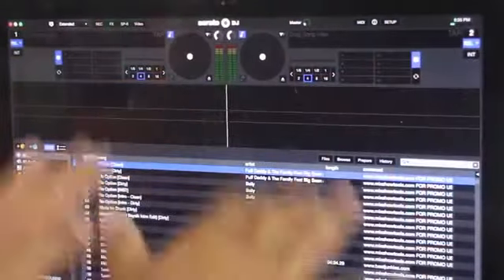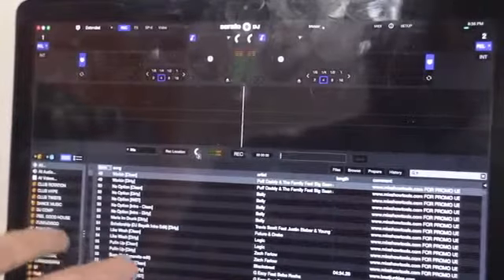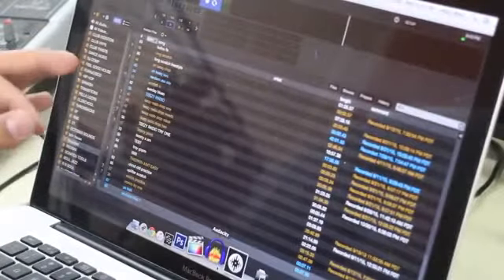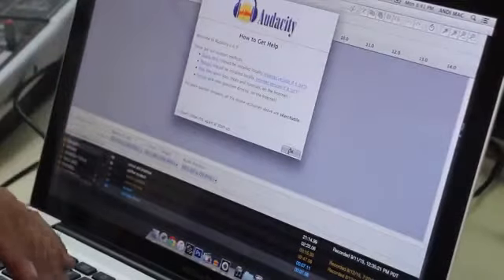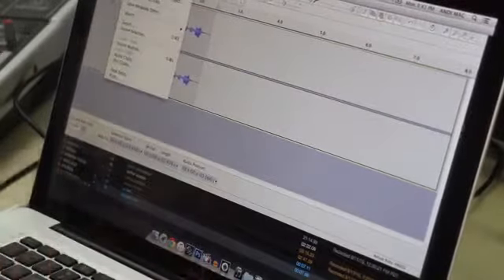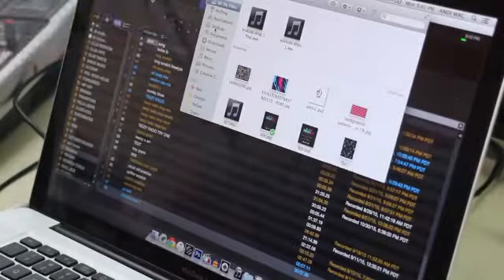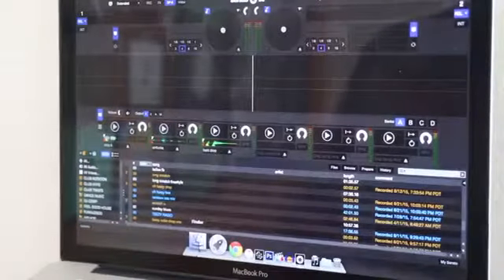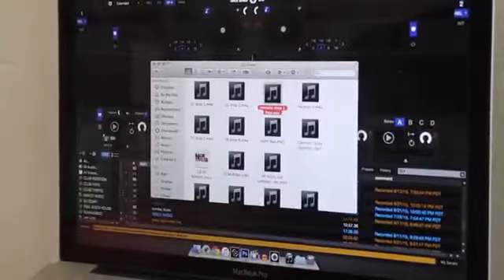My friend just showing you how to so it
Right here